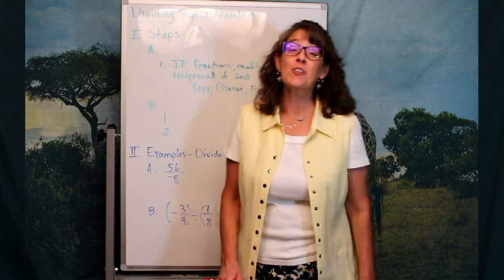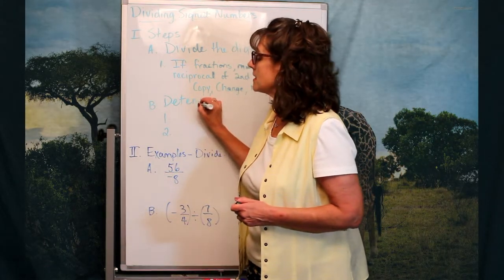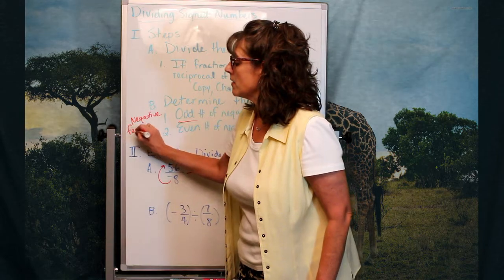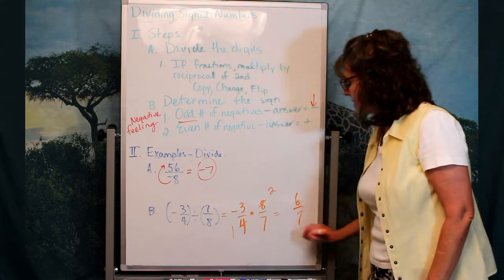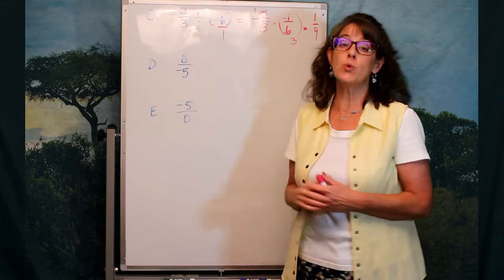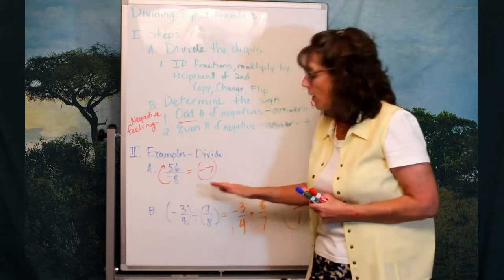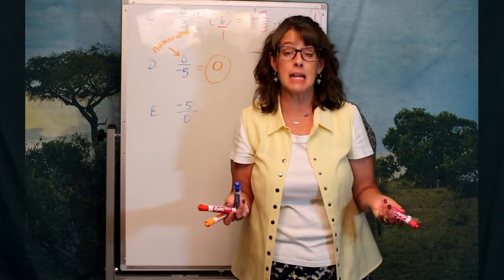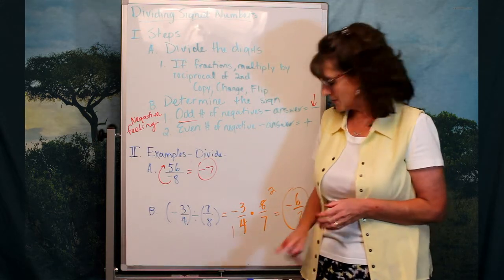Dividing Signed Numbers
Professor Lori James discusses how to divide signed numbers.  Thank you, Emily James, for editing!  Thank you, JD James, for the musical intro!